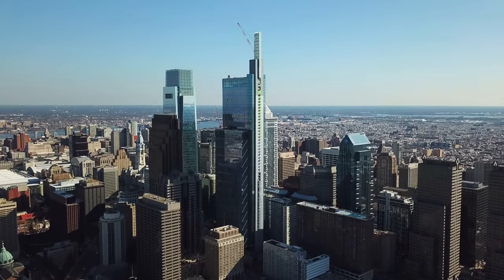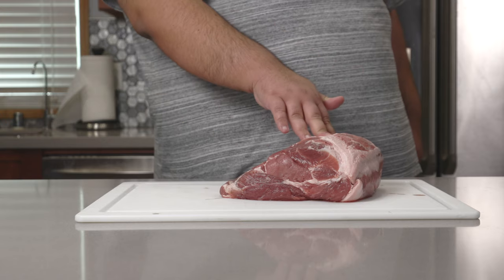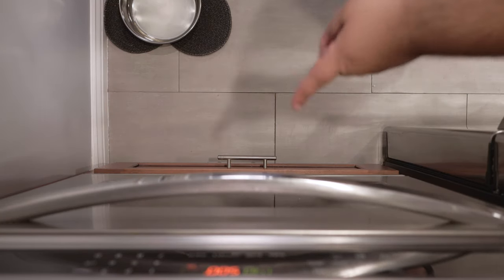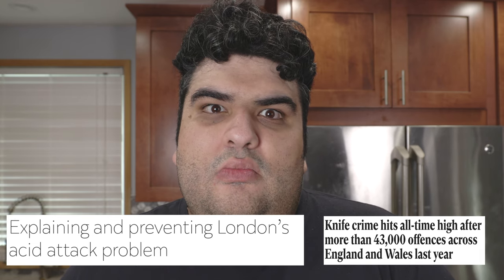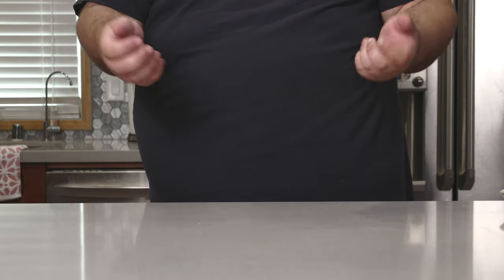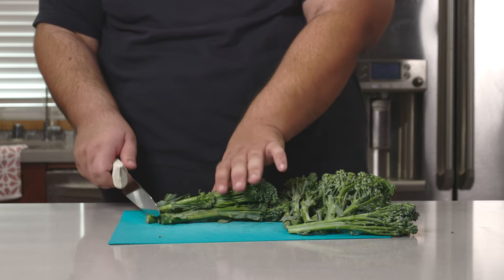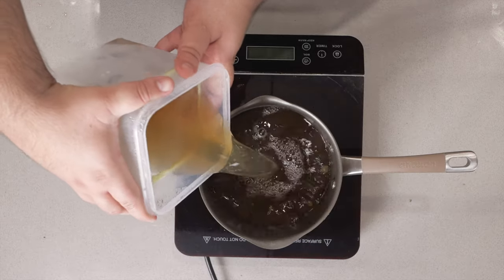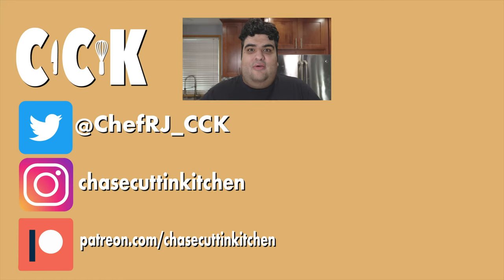Philly Roast Pork Sandwich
It seems that the Philly Cheese Steak is the best food to come out of Philadelphia, Right?  As it turns out the Roast Pork sandwich is the REAL Philly food everyone should be making.  With slow roasted pork, provolone, and broccoli rabe, everyone needs to give a crack at this sandwich.